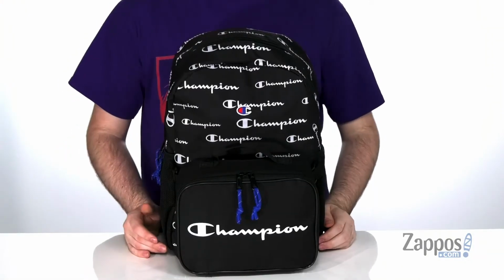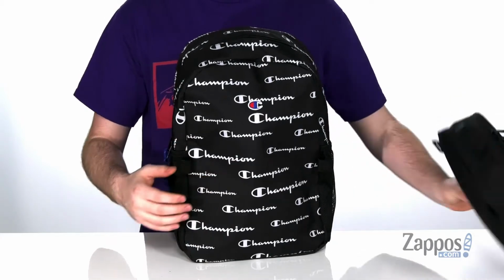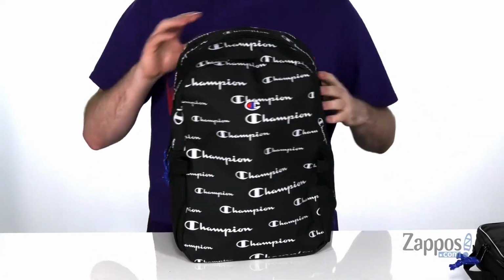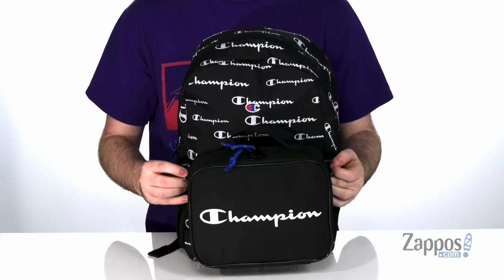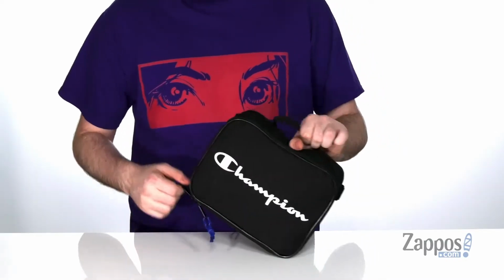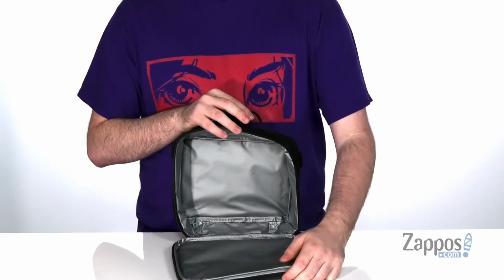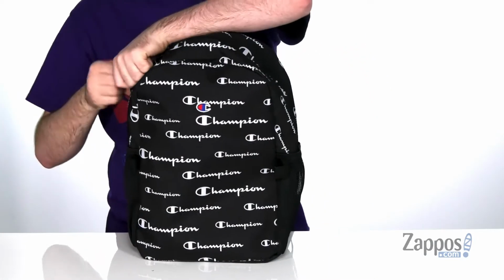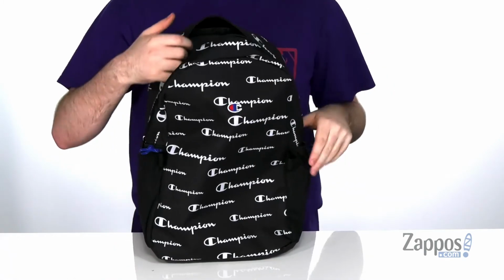Champion Munch Backpack Lunch Kit Combo SKU: 9482193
This Champion&reg; Munch Backpack Lunch Kit Combo features brand details on a classic silhouette. Durable polyester fabrication with an allover brandmark print has a top carry handle and adjustable shoulder straps. You ready for a full day of school with this look.
Exterior zipper pocket and insulated lunch tote for organized and safe food storage.
Spacious interior with plenty of room for storage.
Imported.
Measurements:

     Bottom Width: 11 in
     Middle Width: 11 in
     Top Width: 10 in
     Depth: 6 in
     Height: 17 in
     Strap Length: 30 in
     Strap Drop: 14 in
     Handle Length: 7 in
     Handle Drop: 3 1&frasl;2 in